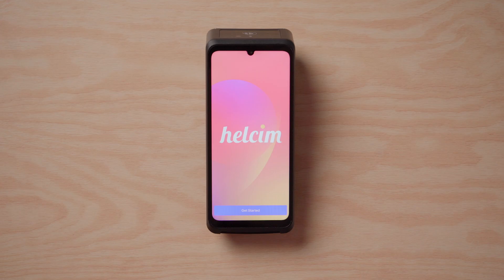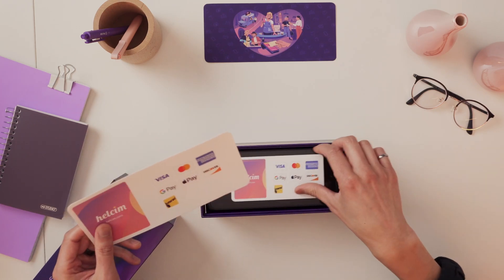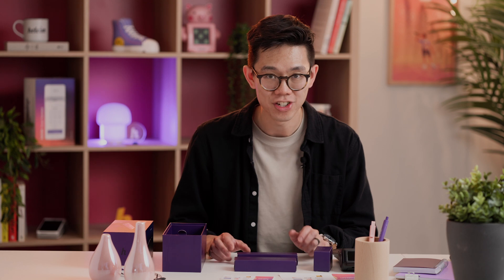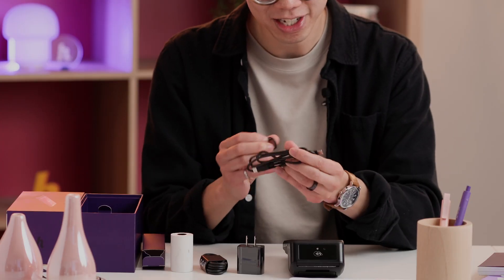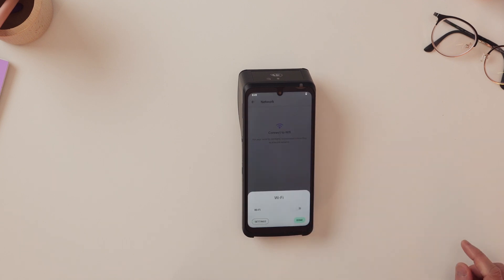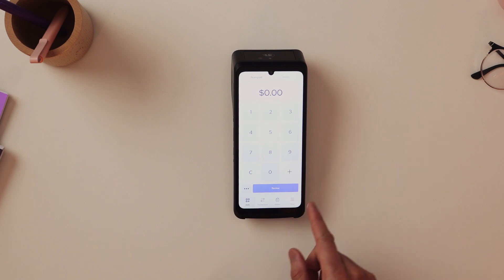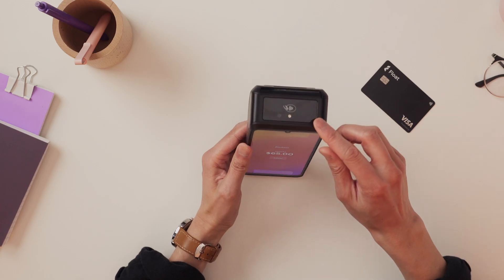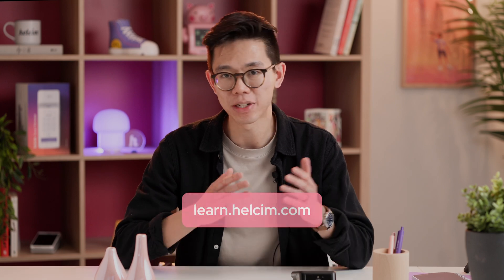Helcim Smart Terminal: Unbox & Go | A Stress-Free Setup Tutorial | Helcim Learn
Today, we walk you through what happens when you receive a Helcim Smart Terminal, our all-in-one payment machine for in-person businesses. Peer into what each box contains, how to set up the terminal's software, and how to take your first credit card payment with it!

⏱️ Video Chapters:
0:00 - Why are we here?
0:33 - Unboxing the Terminal
2:19 - Checking out the accessories
2:27 - Receipt paper specifications
3:01 - Powering the terminal on
3:11 - Charging your terminal
3:31 - Loading receipt paper roll
4:07 - Setting up the terminal
4:50 - Logging into your Helcim account
5:08 - Taking a payment!
6:54 - Conclusions & more resources

* Need more help? Read our Learn articles on the Smart Terminal